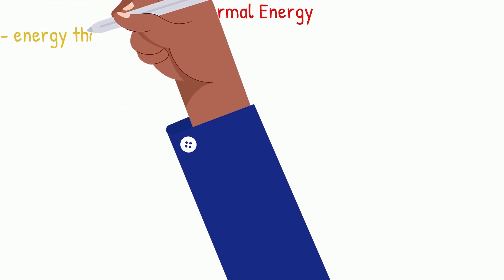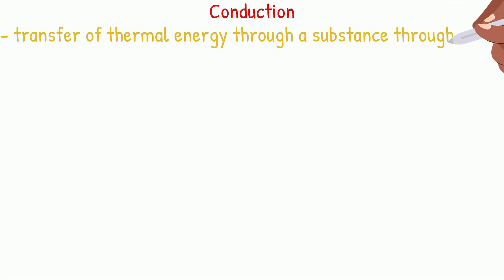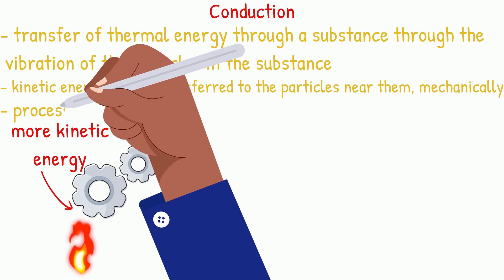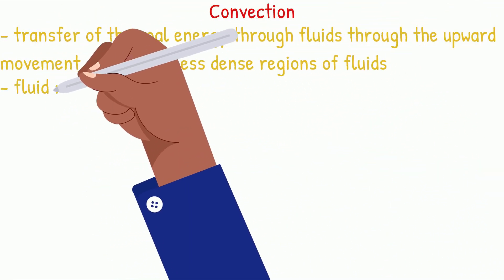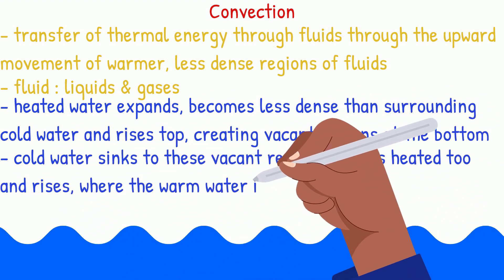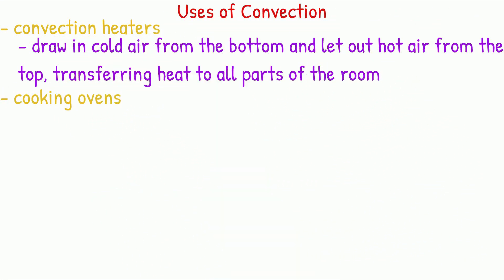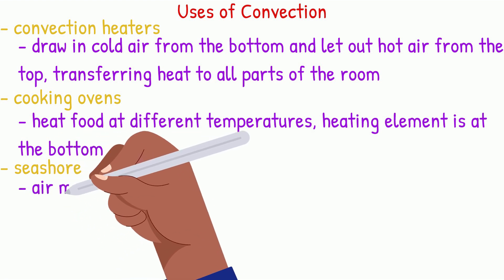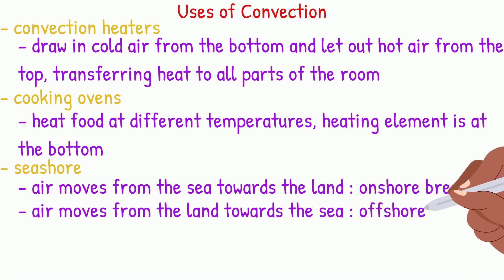Thermal Energy | iGCSE Physics #26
- Thermal Energy
- Conduction
- Convection
- Uses of Convection